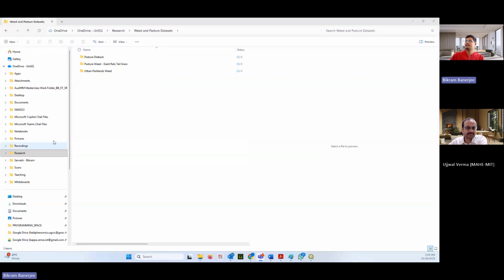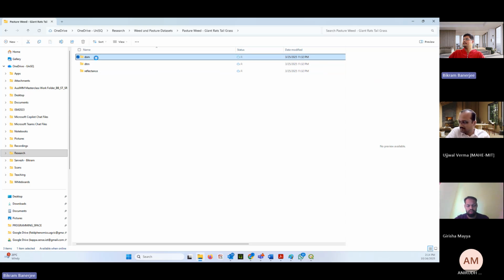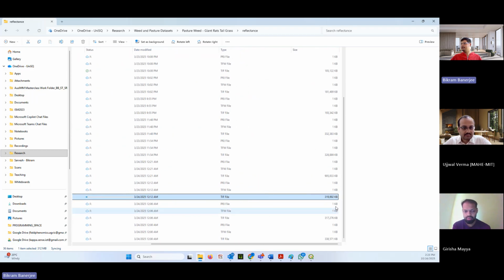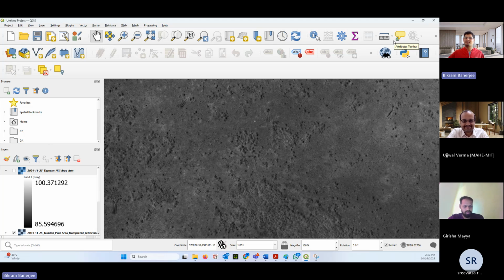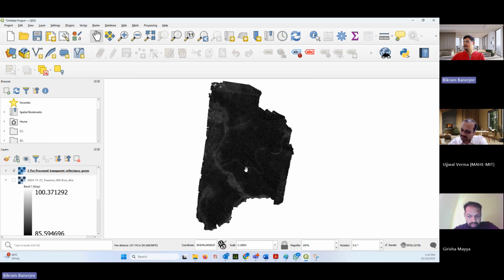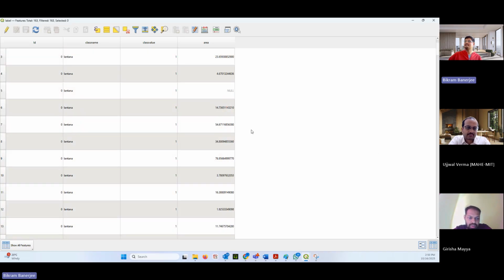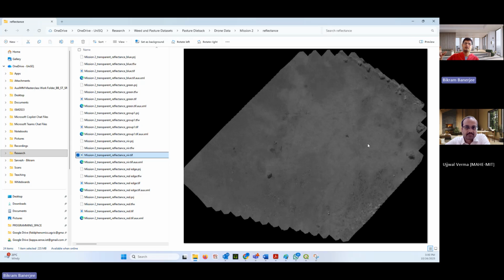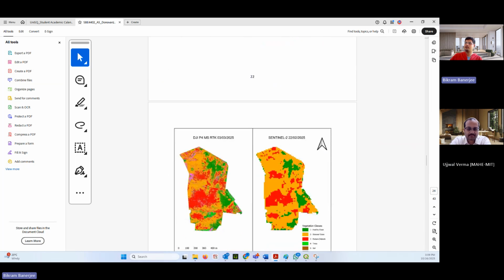Meeting for Data Clarification 20251016 140527 Meeting Recording